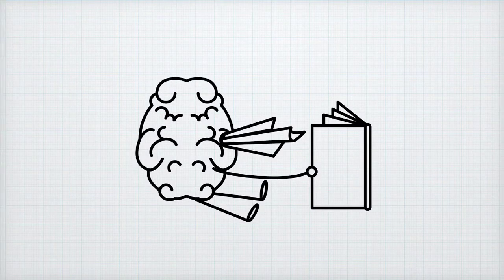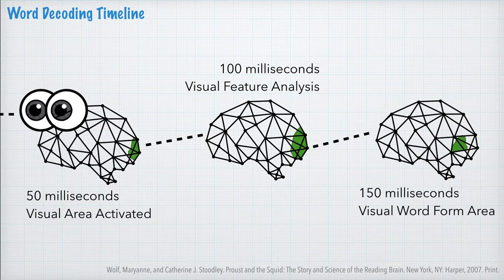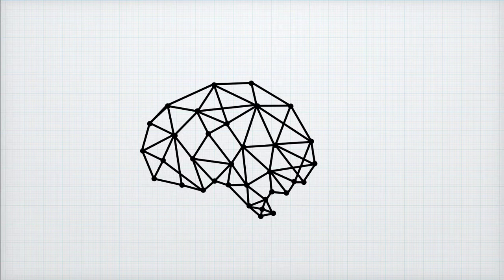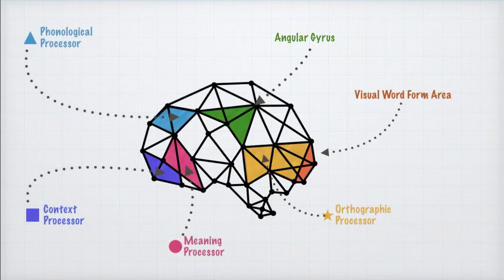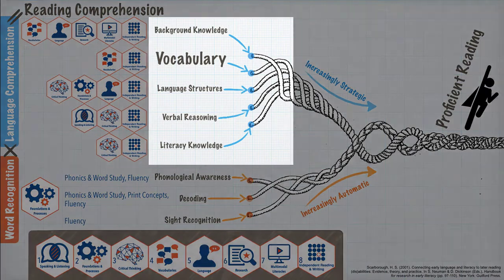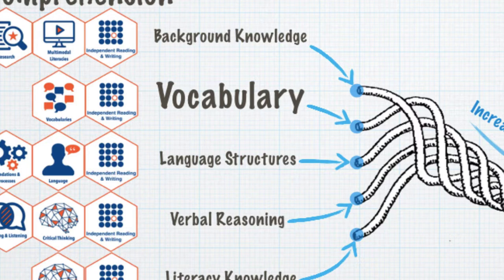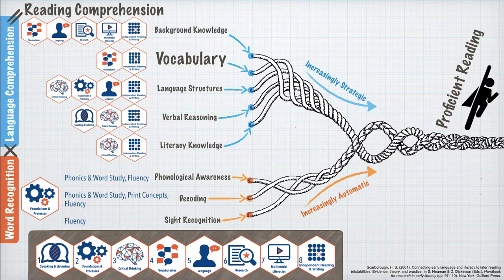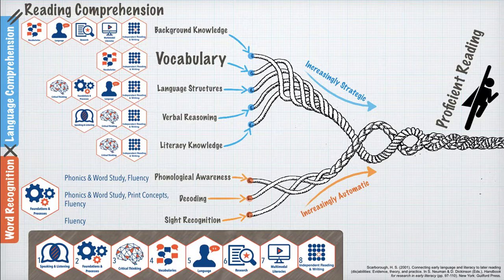Dr. Mary Dahlgren Explains the Fluent Reader's Brain